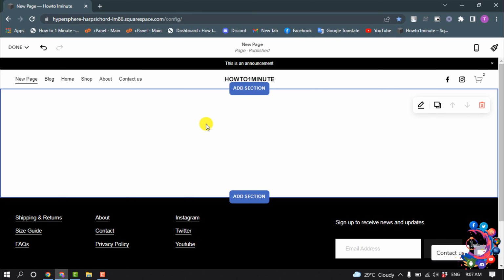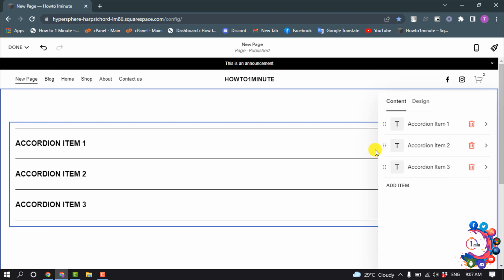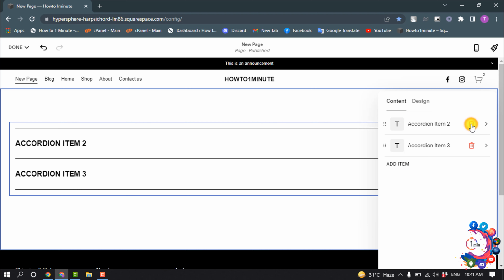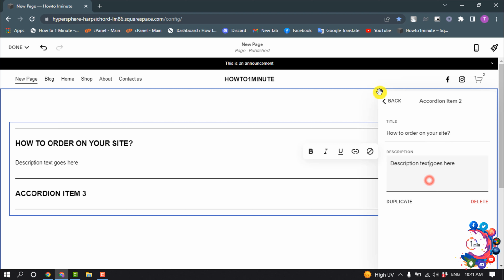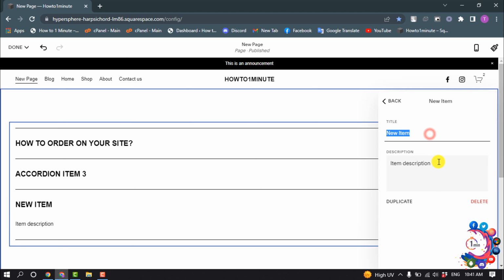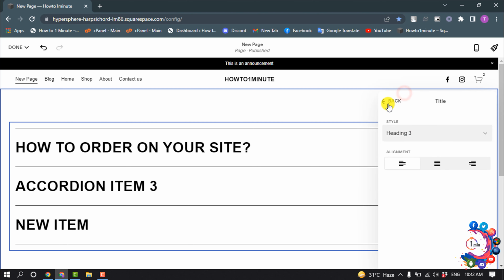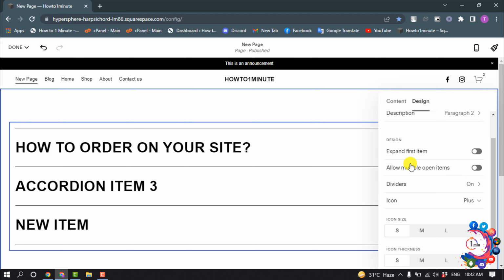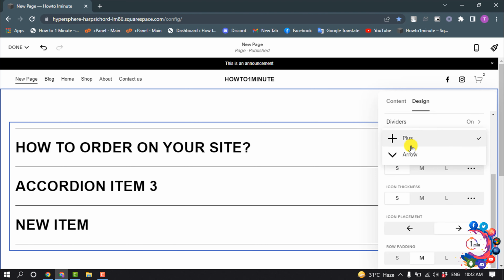How to add faq to squarespace 2026 (Quick & Easy)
How to create a dropdown FAQ in Squarespace
How do I create an FAQ page?
STEP 1: Add Code to Your Page/Site Header. Log in to Squarespace and go to the PAGES section of your dashboard that lists out your navigation. ...
STEP 2: Add/Format Your FAQ. ...
STEP 3: Add Custom CSS. ...
STEP 4: Test It Out!

"squarespace faq template"
"how to add accordion in squarespace"
"squarespace login"
"accordion faq squarespace"
"squarespace faq dropdown"
"faq drop down html"
"squarespace drop down text"
"accordion style faq"